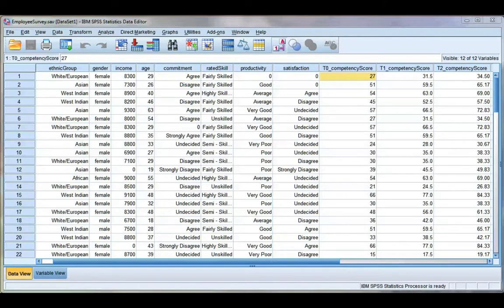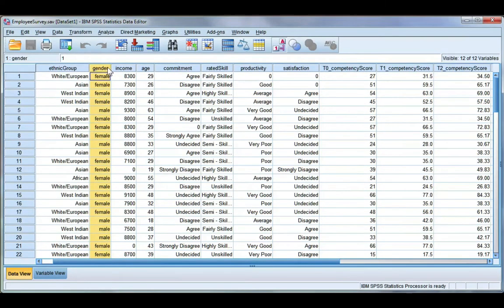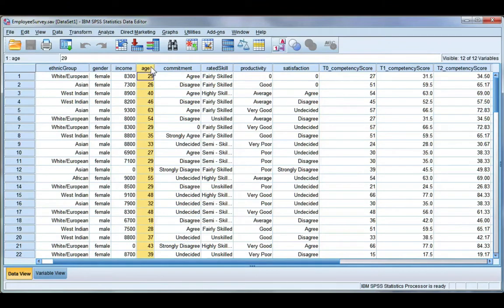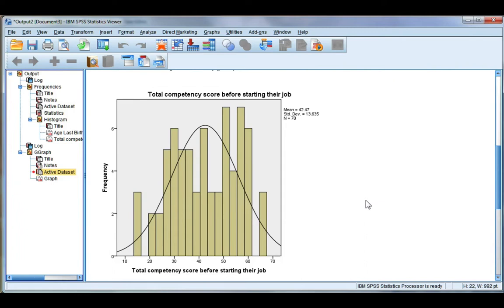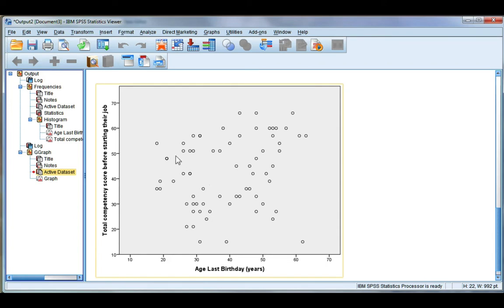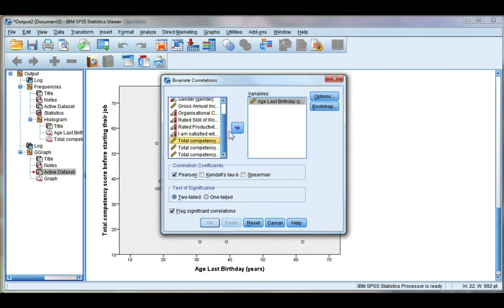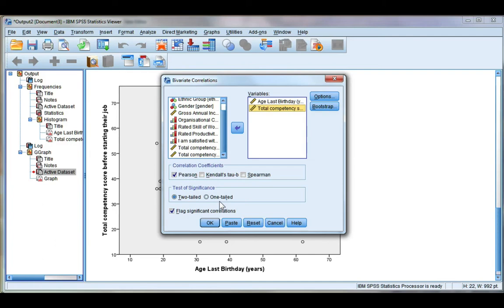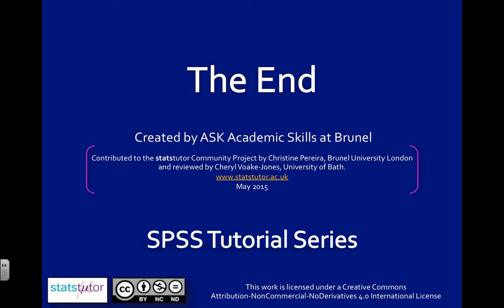Pearson's r correlation using SPSS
Pearson's r correlation is preferred for data that is normally distributed.  This video shows how to compute Pearson's r using SPSS.  Interpreting the output is in a separate video.